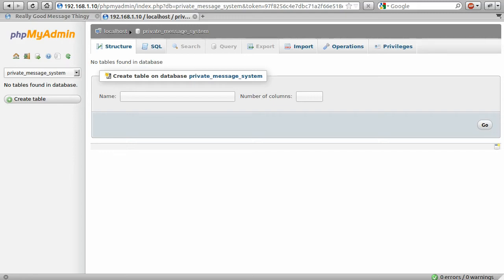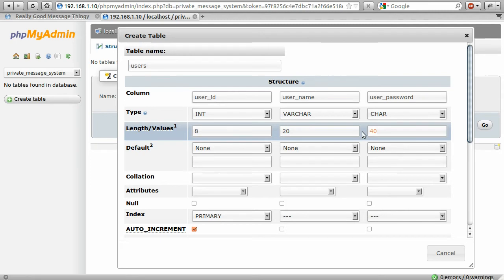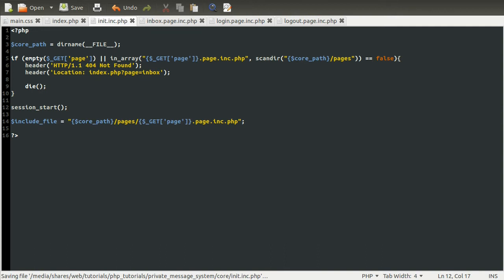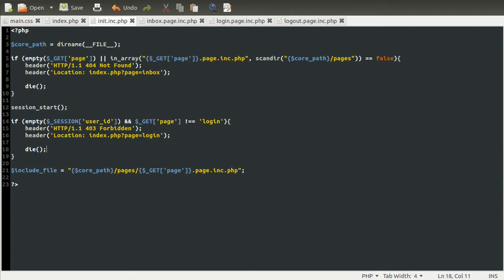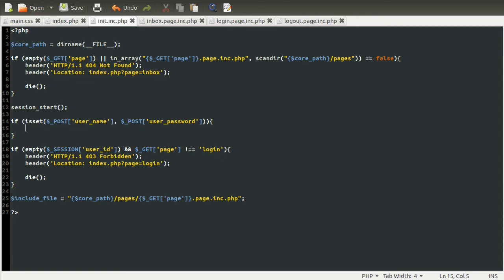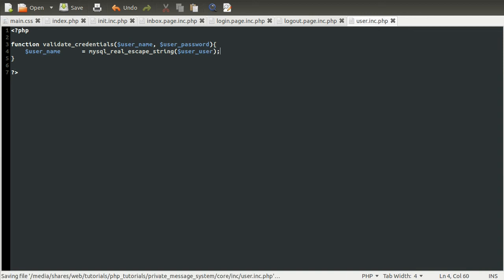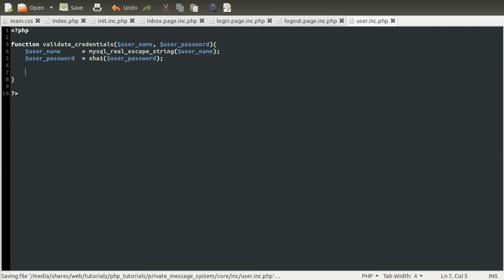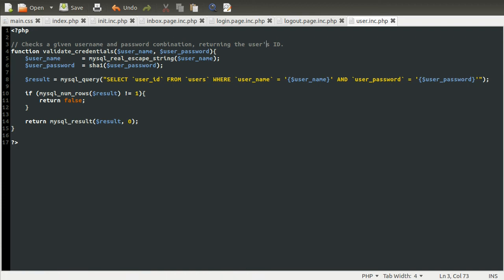PHP Tutorial: Private Message System [part 03]